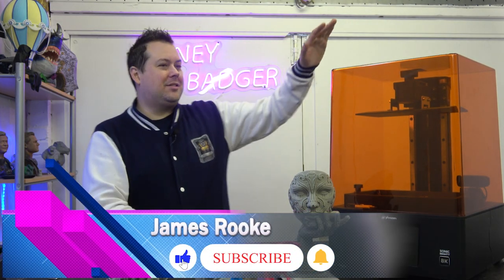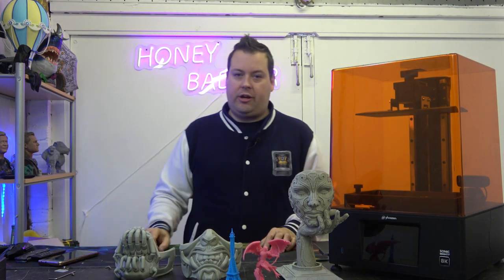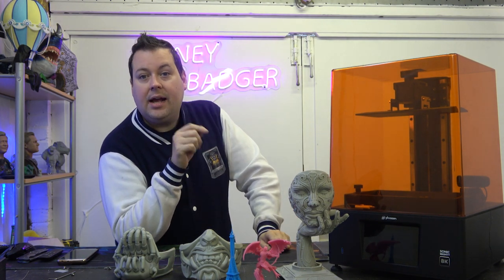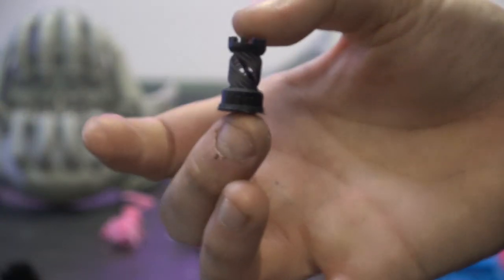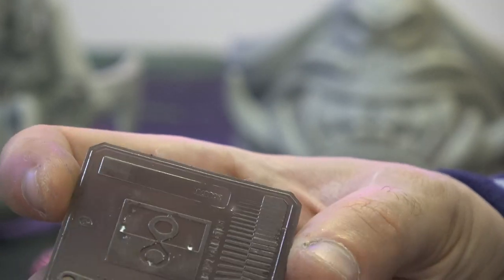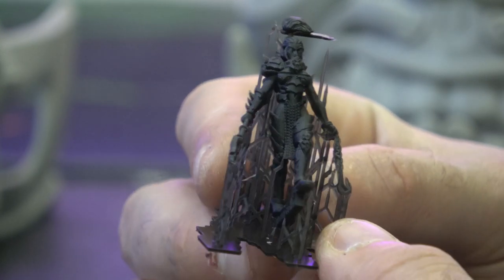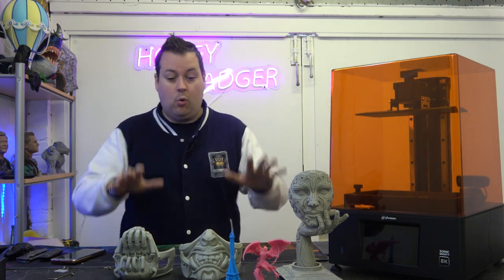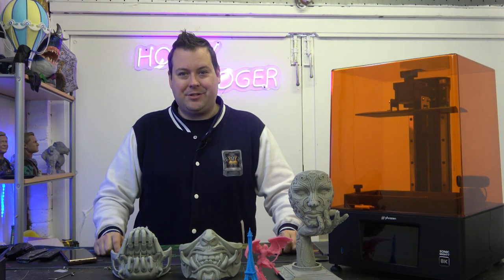Phrozen Mighty 8k - Review and results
Phrozen have sent over some goodies, so let's what the results are on this mighty little machine, we already have the mega 8k and its a beast so adding the 10.8" mighty to the line-up is going to really help us get through high detail models quicker